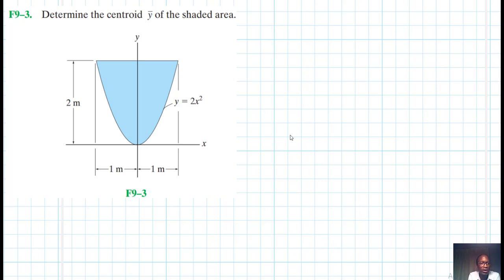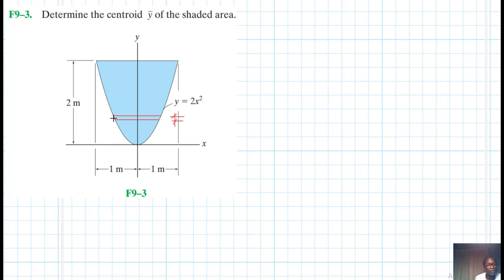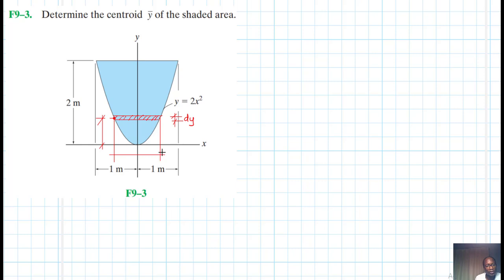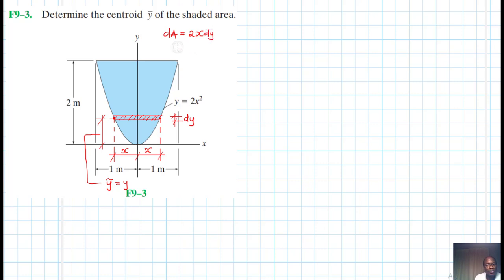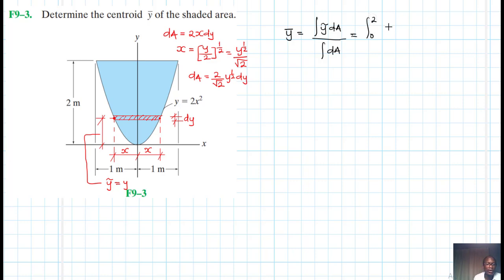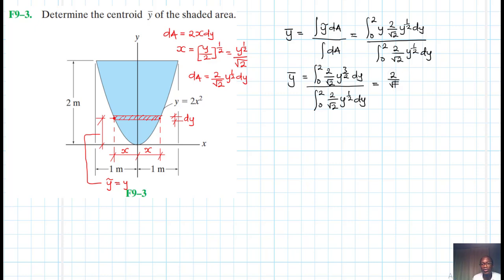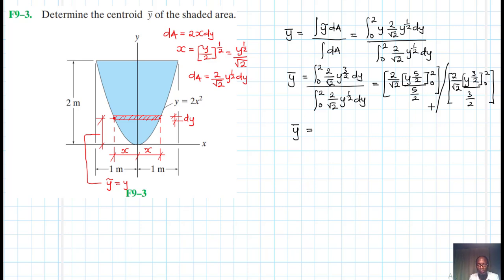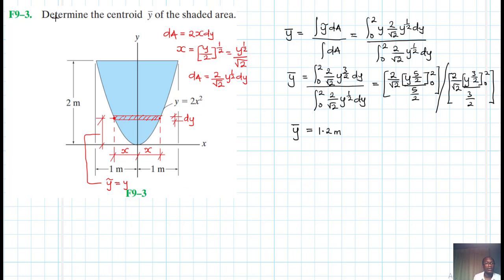F9–3 Center of Gravity and Centroid (Chapter 9: Hibbeler Statics) Benam Academy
PROBLEM: F9–3
F9–3. Determine the centroid y of the shaded area.